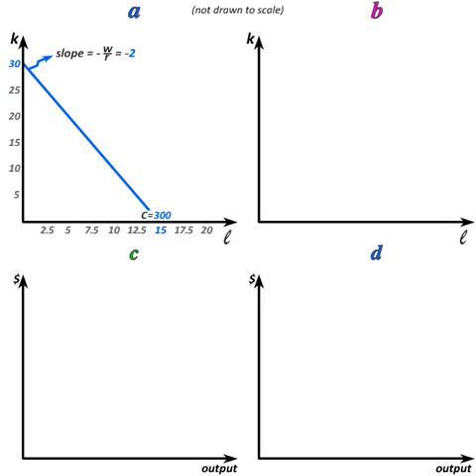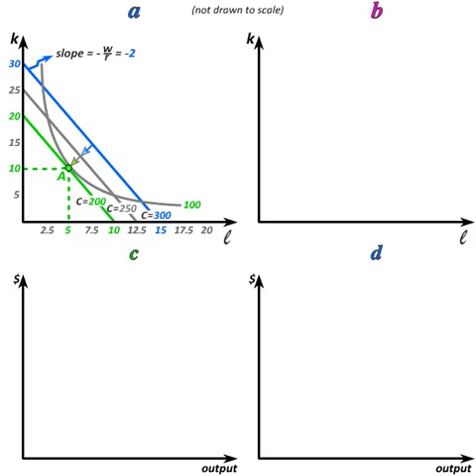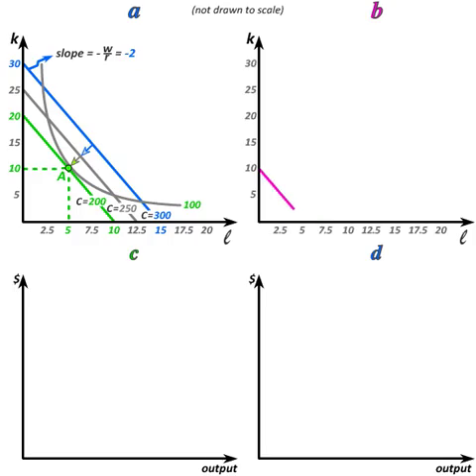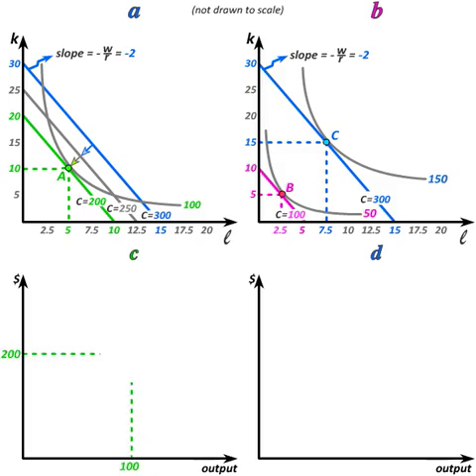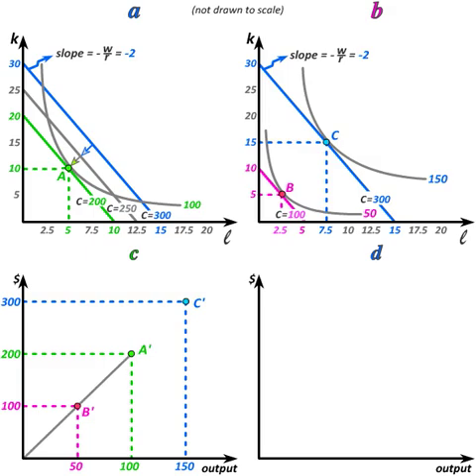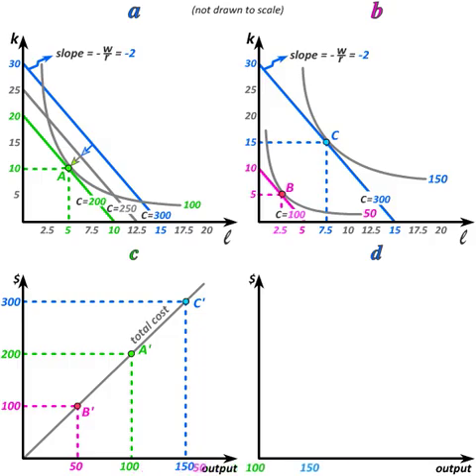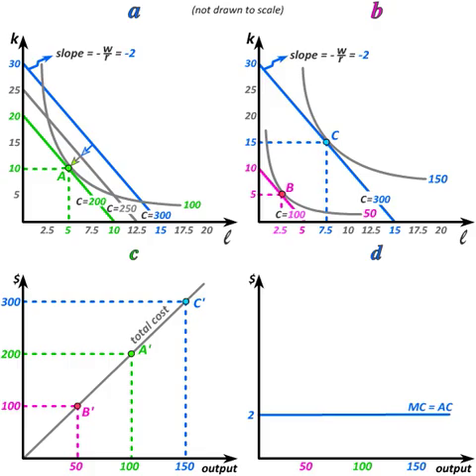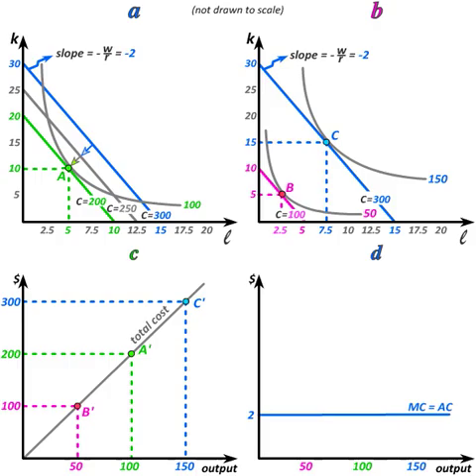nechyba graph 12.7